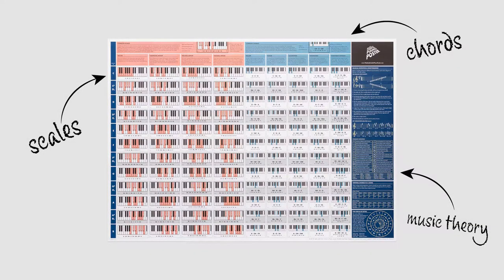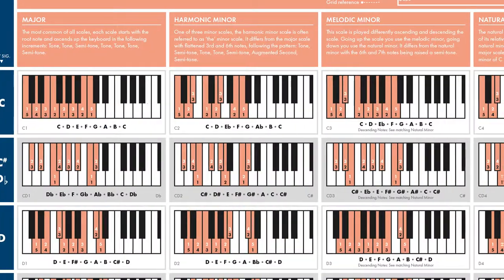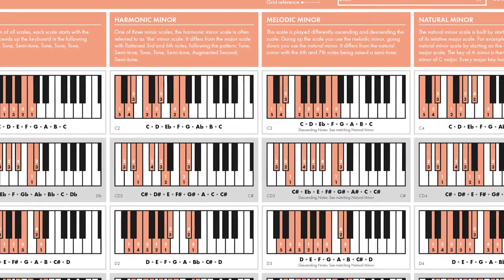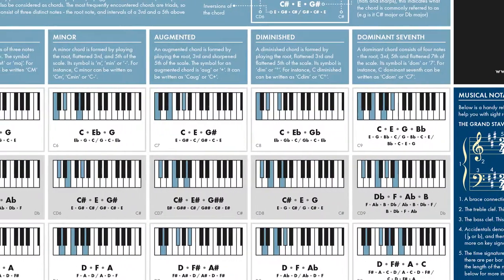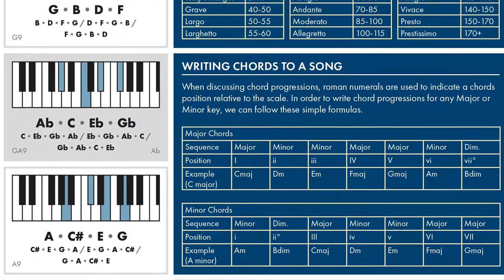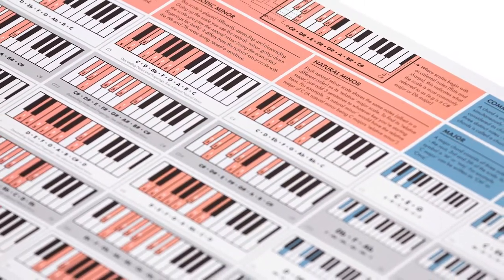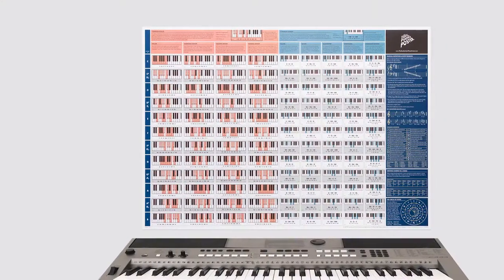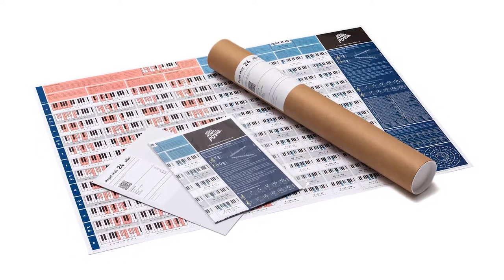The Really Useful Piano Poster - 60 Second Overview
Designed by a piano novice/aspiring musician as a quick reference tool, The Really Useful Piano Poster displays 48 common scales, 60 basic chords and a wealth of essential music theory, all on one illustrated poster. A great gift for aspiring Pianists and Music Producers alike.